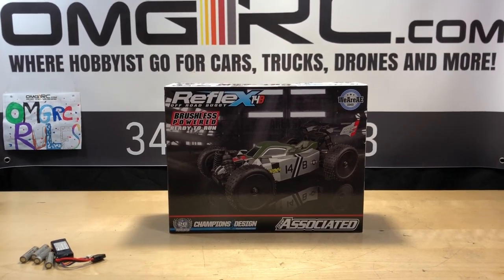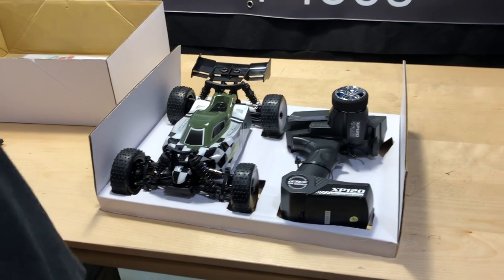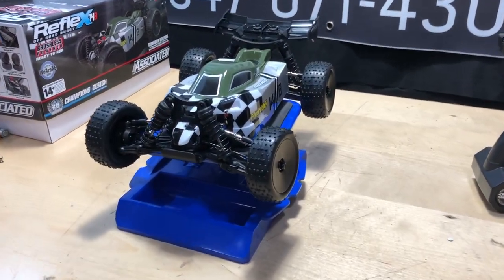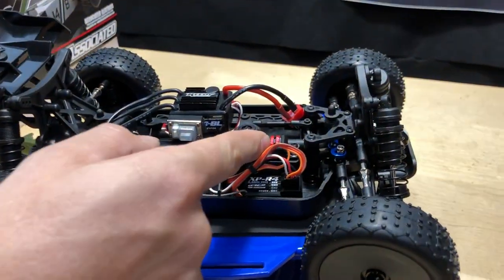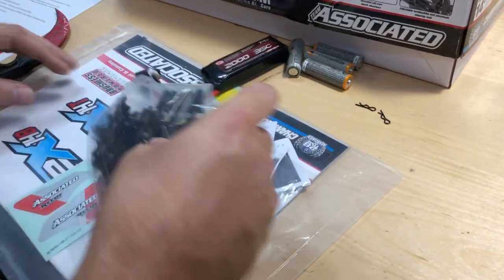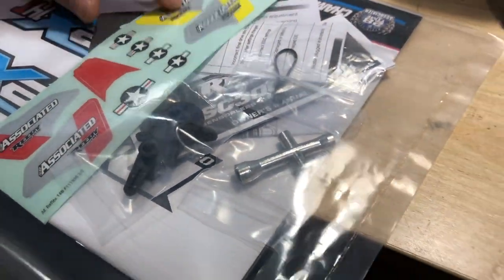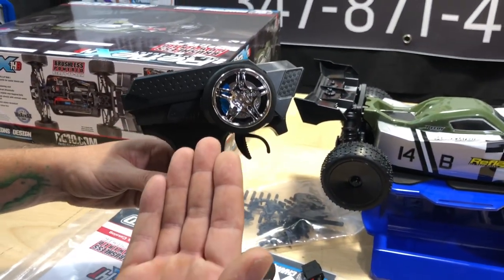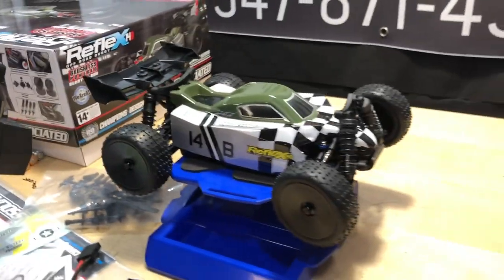Unboxing & Runinig😎 Team Associated's 1/14 scale Reflex 14B 4WD electric buggy OMGRC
Team Associated's 1/14 scale Reflex 14B 4WD electric buggy
Brian & I (Joe) unbox this awesome 1/14 scale rc and hit the ramps!
Team Associated's 1/14 scale Reflex 14B 4WD electric buggy comes out of the box already assembled, with a Reedy Power brushless speed control and motor, high-torque digital steering servo, and 2.4GHz radio system. With all that power at your disposal, the buggy's design effortlessly channels it into 4wd fun! The adjustability offered by the turnbuckles, caster blocks, and rear hubs make the Reflex 14B ready for any terrain you can throw at it. Additional features include three sealed differentials, aluminum steering rack, and lightweight aluminum center driveshaft. By adding a battery pack of your choice to the Reflex 14B RTR, you can now have big performance in a small-scale Ready-to-Run package!
Features:

High-Torque Digital Servo with spring-style servo saver
Powerful Reedy 4500kV Brushless Motor
Water-resistant high-power Reedy brushless speed control with T-plug
Three sealed differentials
Threaded, coil-over shock absorbers
12mm drive hex
Specifications:

Width: 202mm (7.95in)